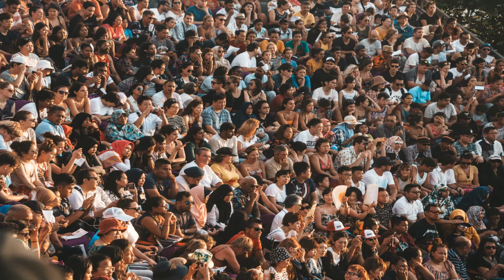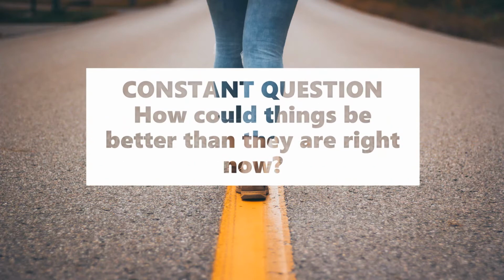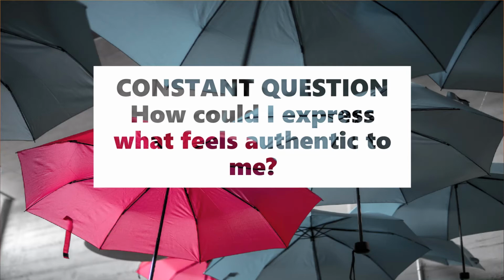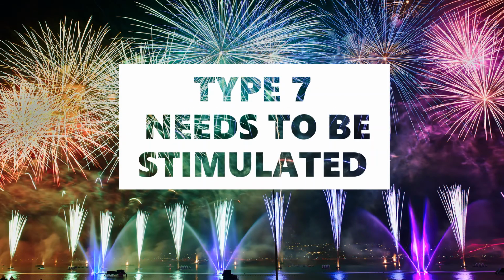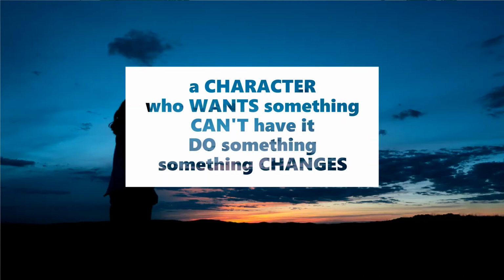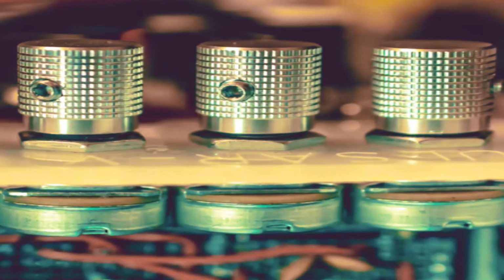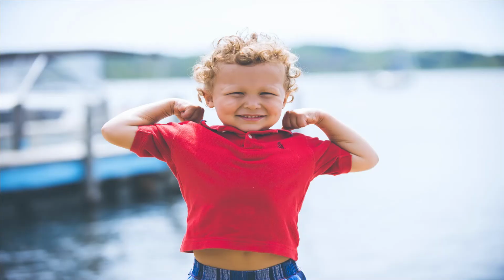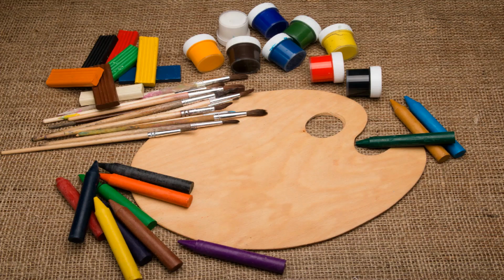captivate your reader by understanding these EP 4 the story crafting company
Knowing these 9 personality types of the enneagram will help develop who your character is, what they want, why they can't have it, what they do about it & what changes.